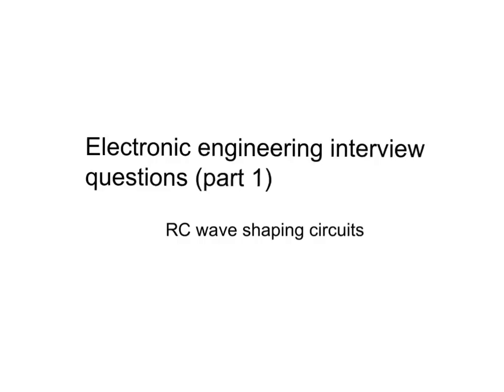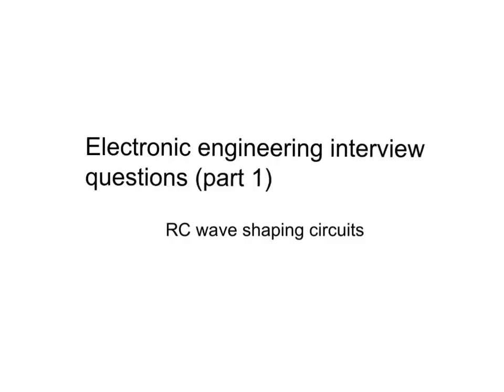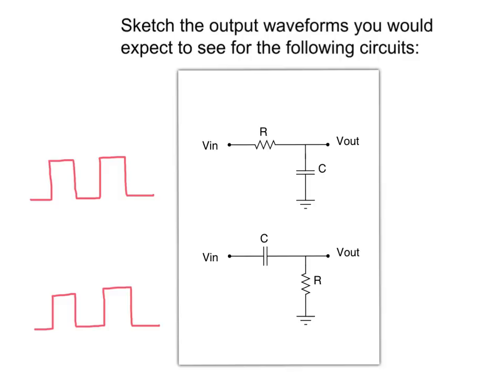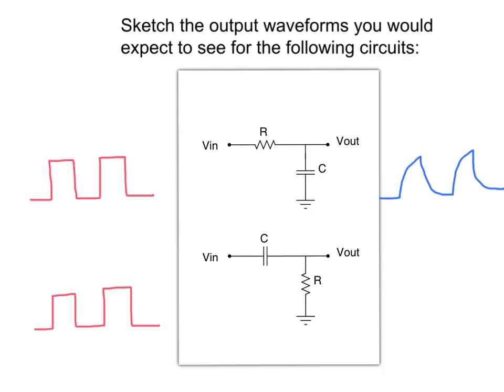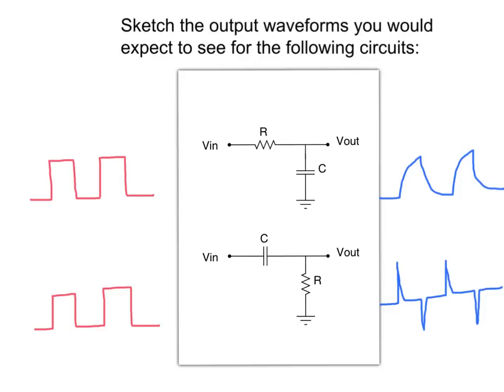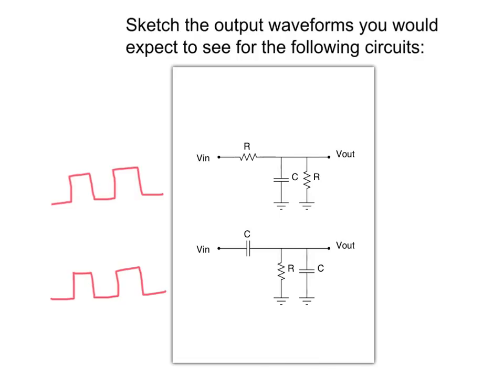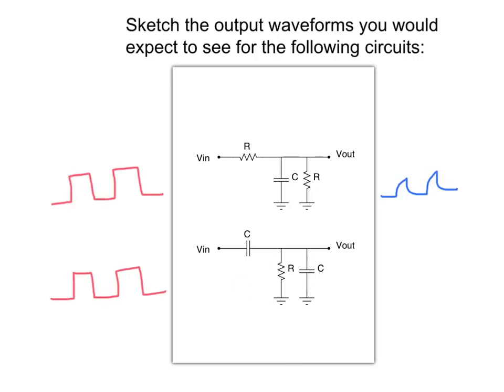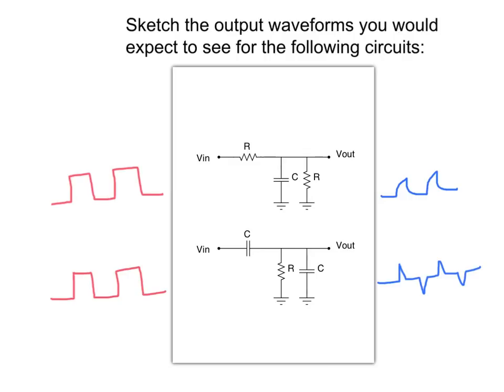Electronic Engineering Job Interview Questions (Part 1)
In this video series I discuss typical questions asked during electronic engineering job interviews.